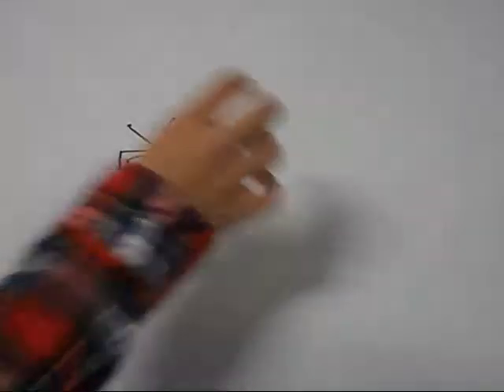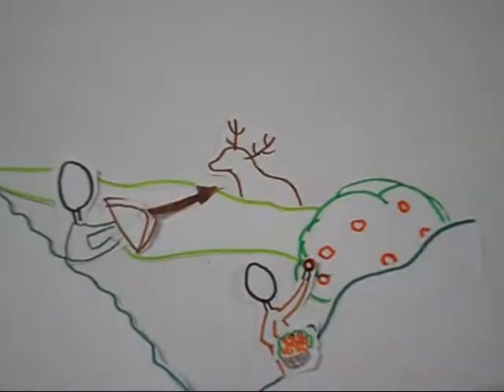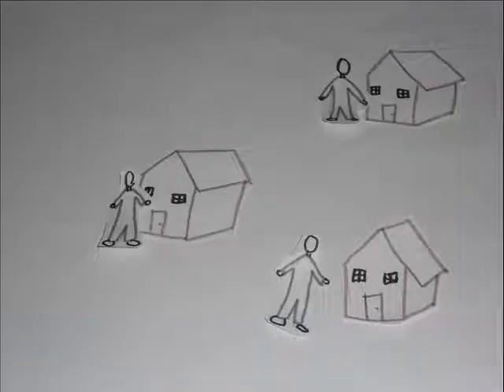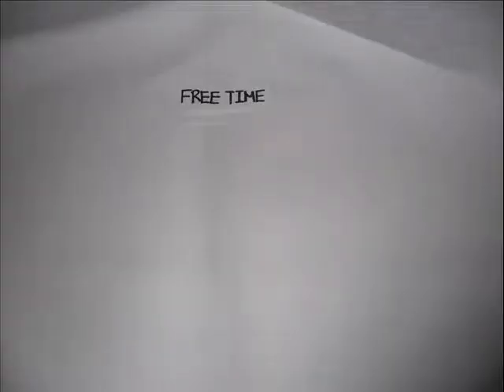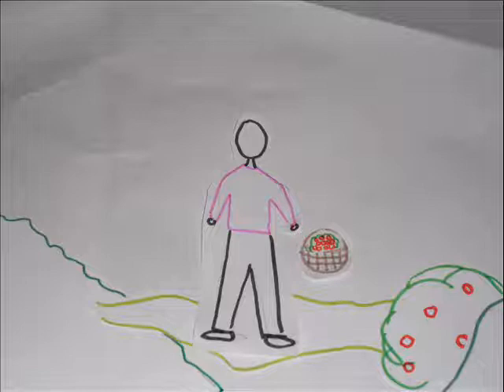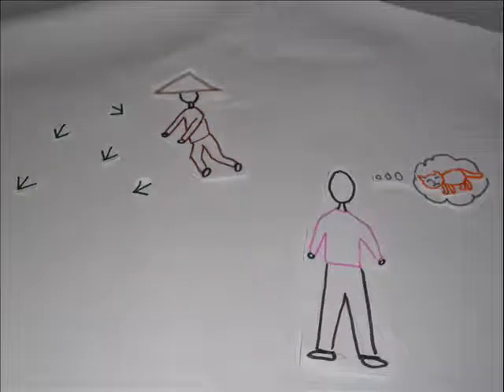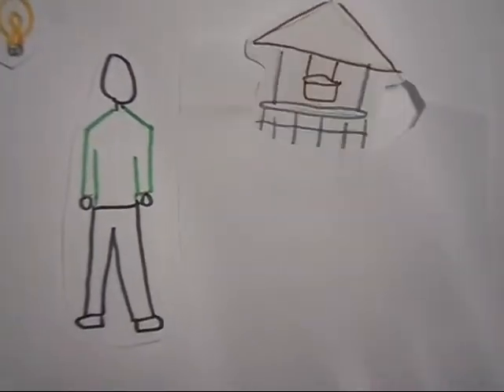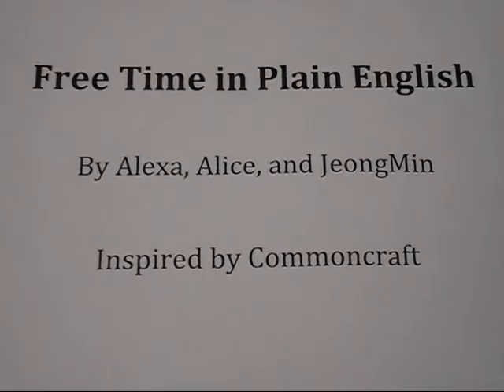Free Time In Plain English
This was created  by three of my students in early 2011.